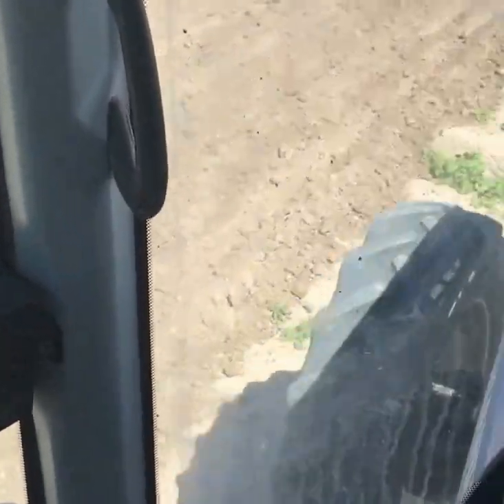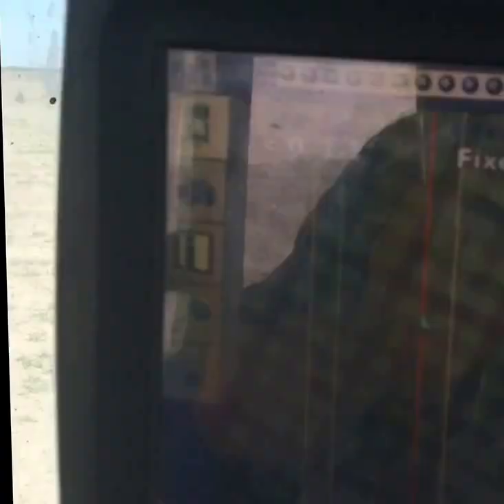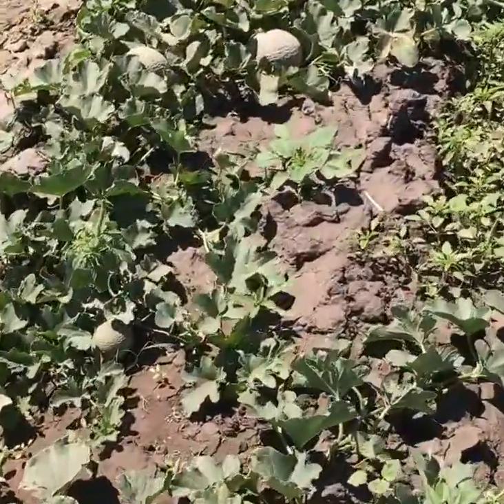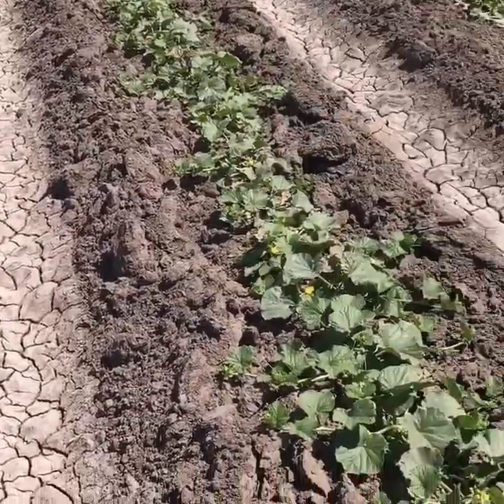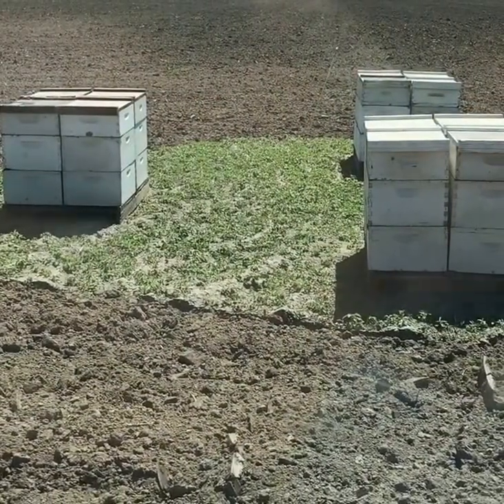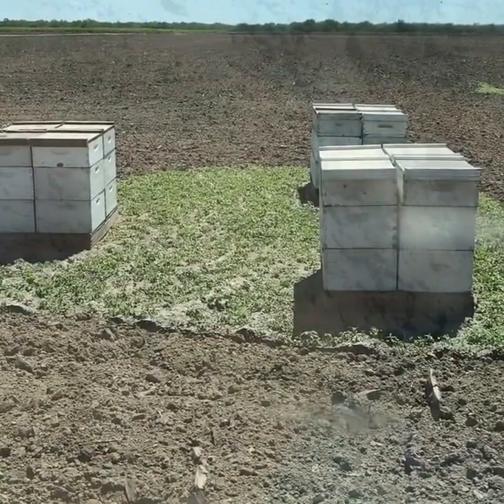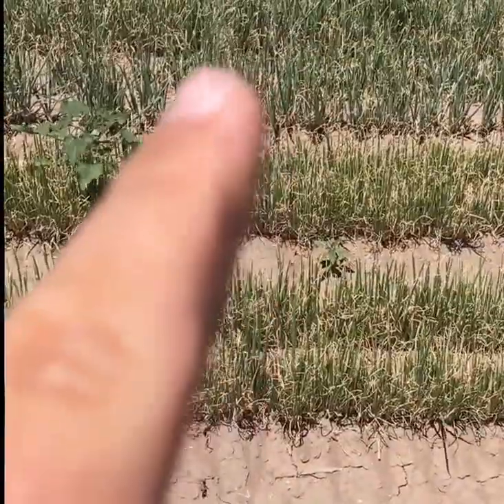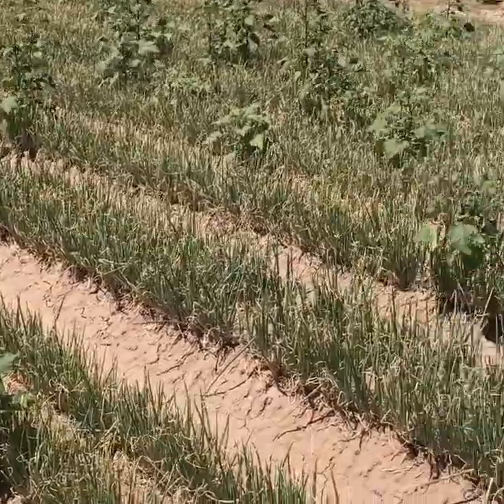What's happening around Dixondale Farms - May 2017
Here's an update from Brian on what's taking place around Dixondale Farms. Onion transplant season is winding down, and our cantaloupe crop is in full bloom!